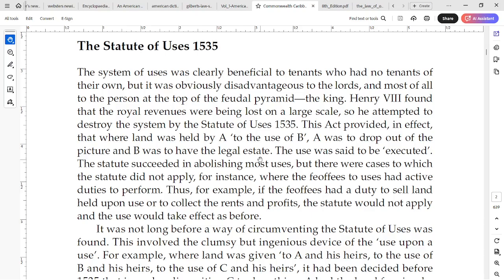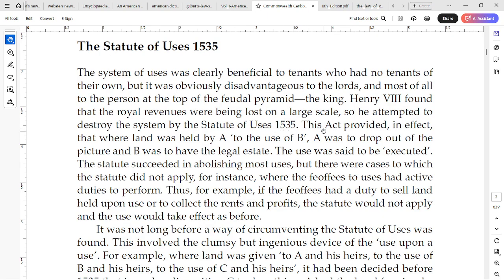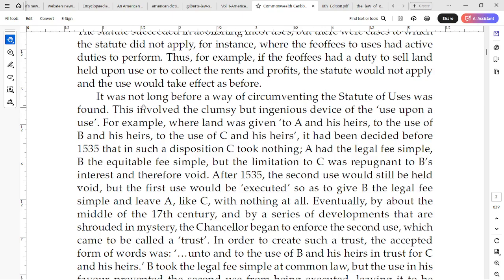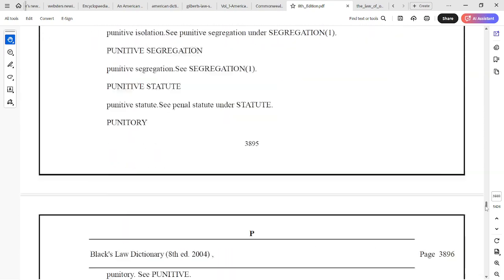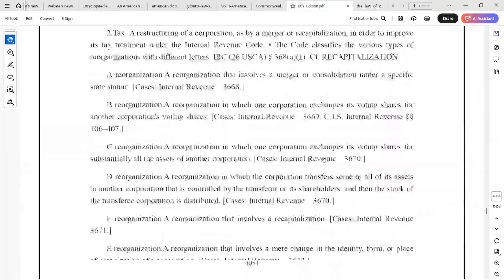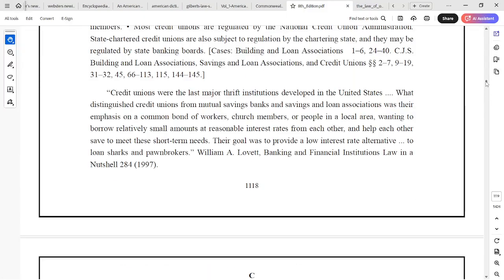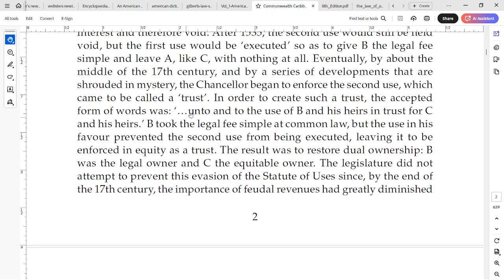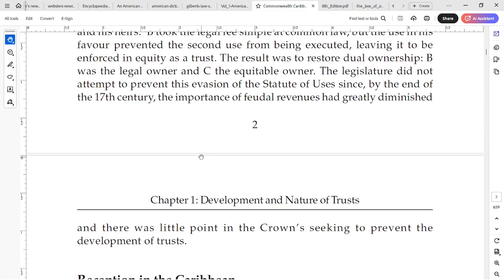Introduction to Equity & Trusts/Esates Trinidad & Tobago - Statute of Uses 1535 pt 2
"Law is nothing without equity, and equity is everything, even without law. Those who perceive what is just and what is unjust only through the eyes of the law, never see it as well as those who behold it with the eyes of equity. Law may be looked upon in some manner as an assistance for those who have a weak perception of right and wrong, in the same way that optical glasses are useful to
those who are shortsighted, or whose visual organs are deficient. Equity, in its true and genuine meaning, is the soul and spirit of the law ; positive law is construed and rational law is made by it."

Bouviers Institute of American Law vol 2 ch 3724.

"There is more value in books than all the Treasures of the Spanish Main." -- Walt Disney (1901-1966)